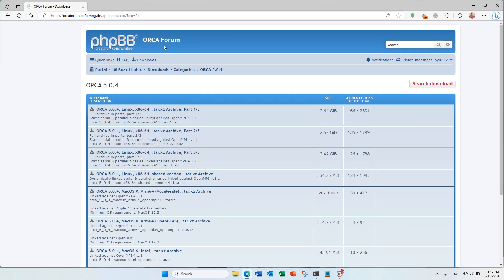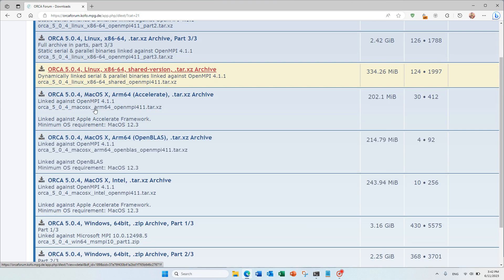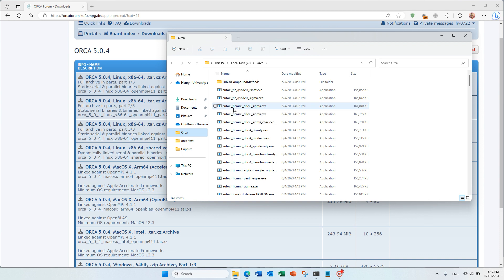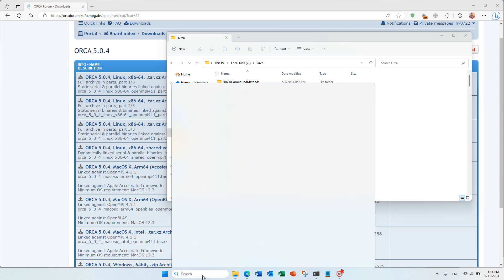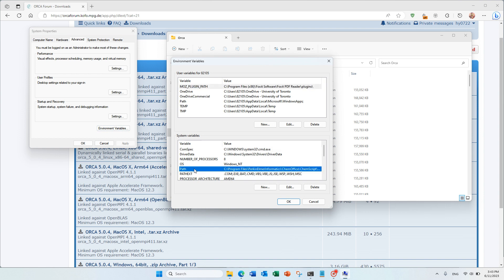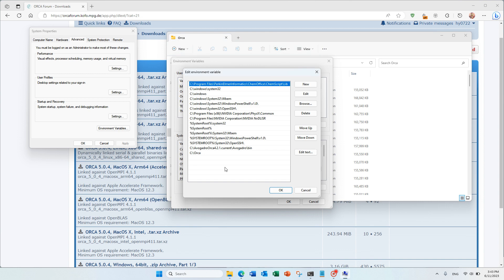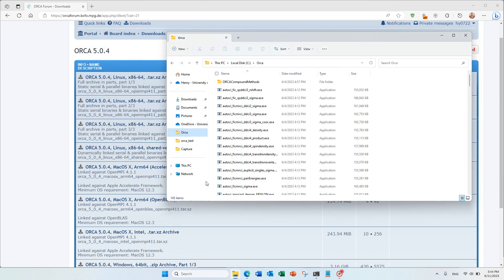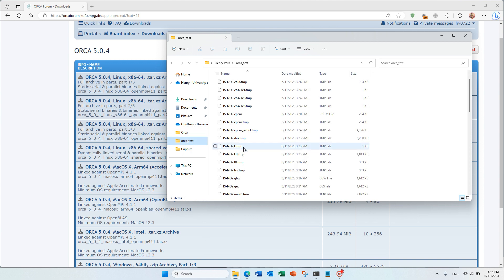Using ORCA for Density Functional Theory calculations - Windows 11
Density Functional Theory (DFT) is a powerful tool for energy calculations of molecules/reactions. Using ORCA allows you to complete DFT calculations in about 10 minutes! This video is a basic tutorial on how to use ORCA for DFT calculations.